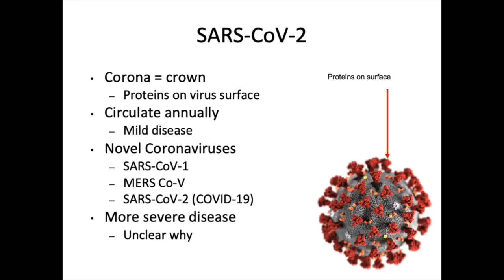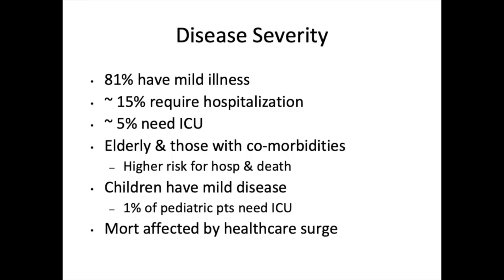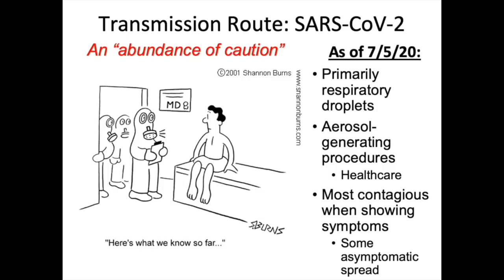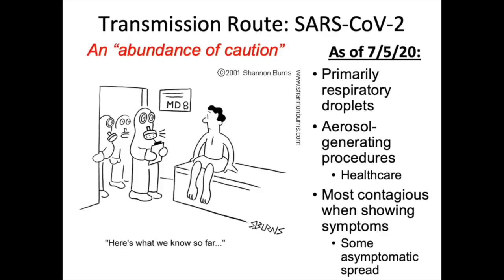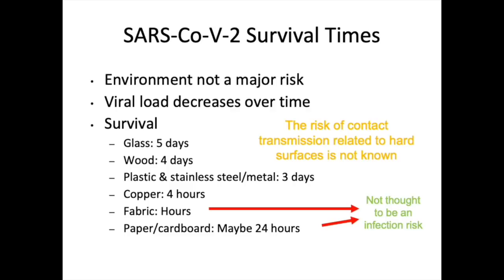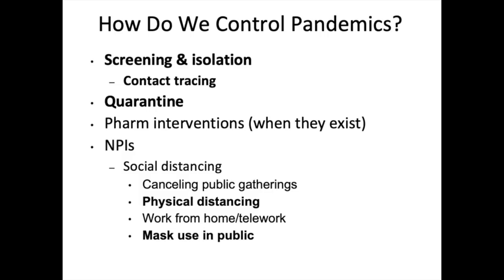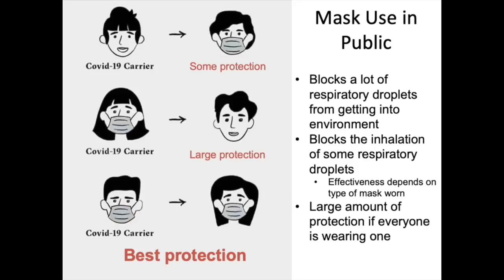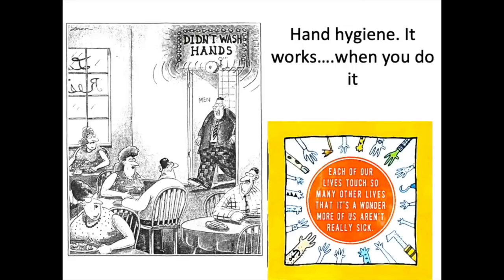Introduction to SARS-CoV-2 and COVID-19